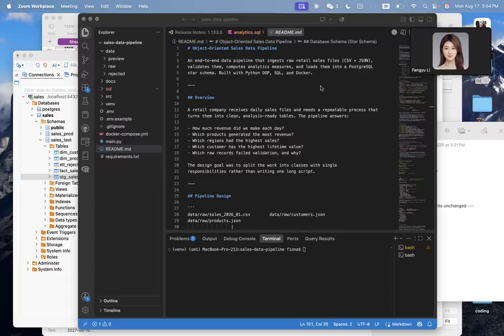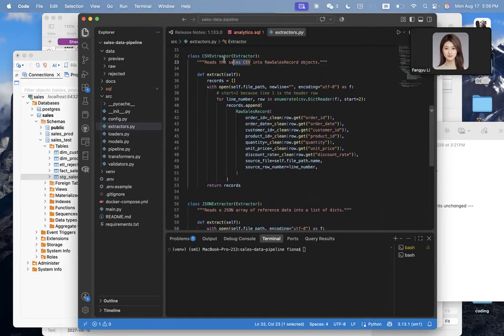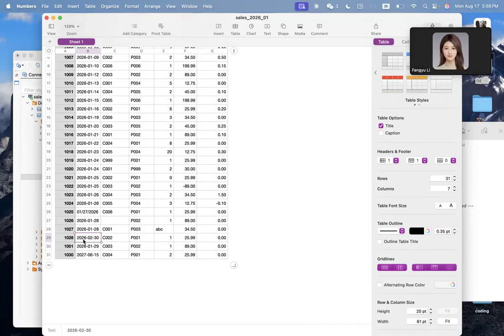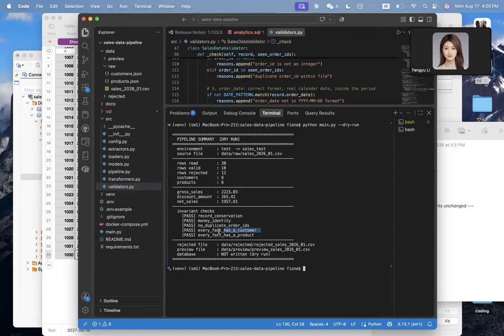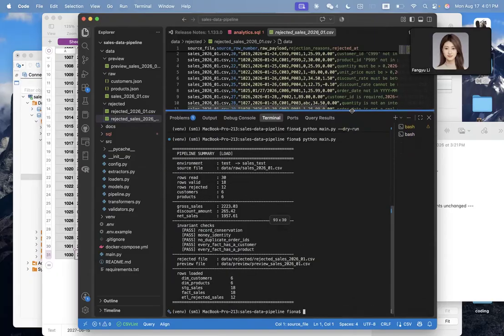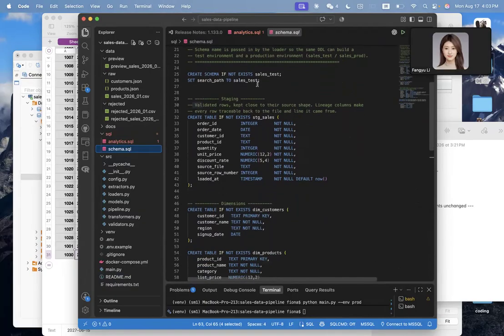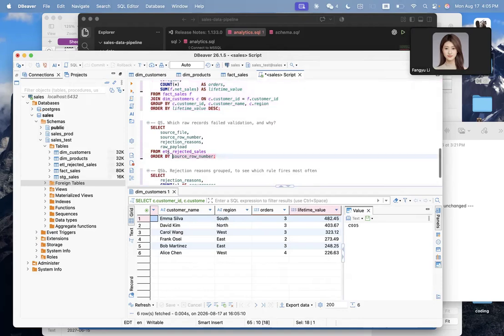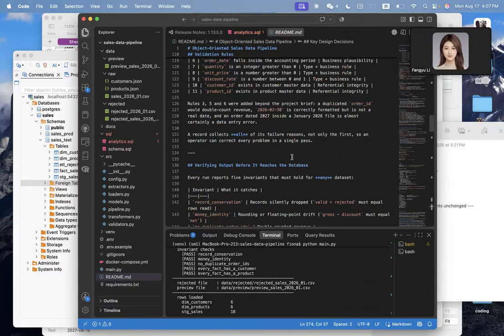Object-Oriented Sales Data Pipeline — Python OOP, PostgreSQL, Docker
Data Engineering project demo: an end-to-end pipeline that ingests raw sales
CSV/JSON files, validates them, and loads them into a PostgreSQL star schema.
Built with Python OOP, SQL, and Docker.

Covers the architecture, validation design, dry-run verification, environment
separation, and the schema design decisions.

00:00  Overview
00:35  Architecture and abstraction
01:50  Test data and edge cases
02:55  Validation rules
03:45  Dry-run and invariant checks
04:55  Preview output and data lineage
05:35  Loading and test/prod separation
06:15  Star schema design
07:20  Analytics queries
08:15  Idempotent loads
08:40  Design decisions